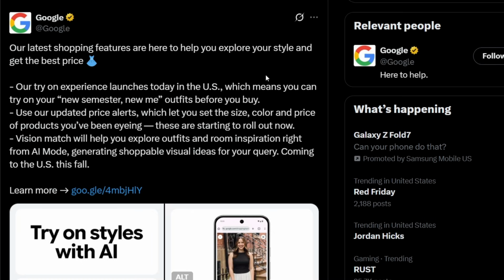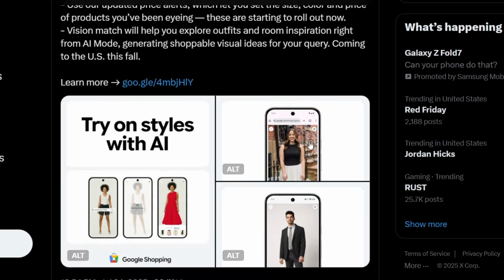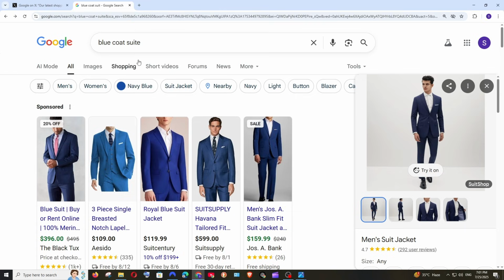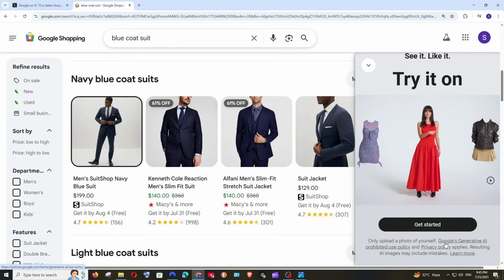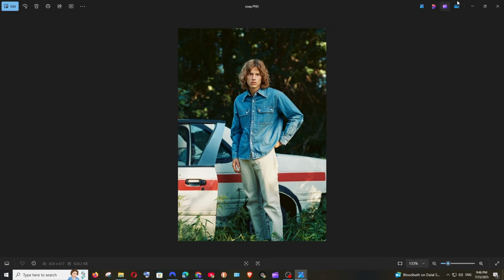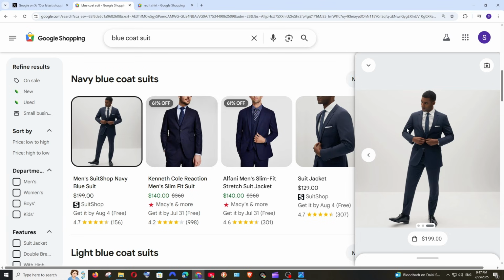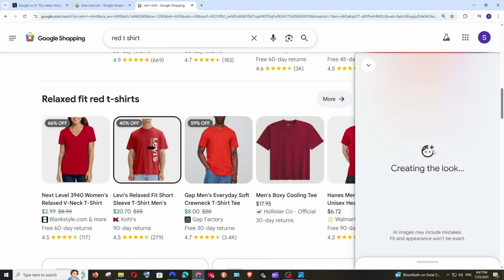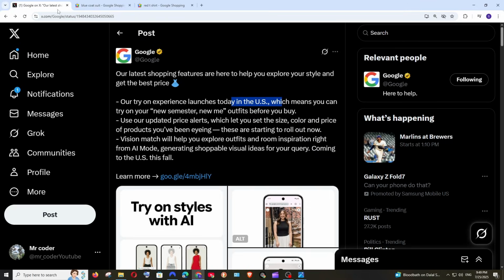How to Use Google's Try on Clothes AI Feature when Shopping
In this video we will see how to use google's new virtual try on clothes ai feature when shopping